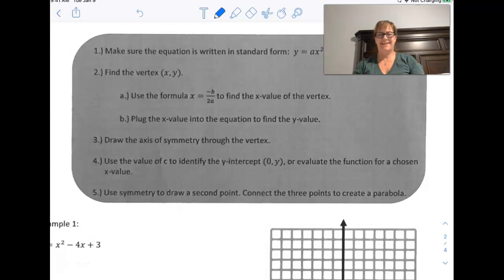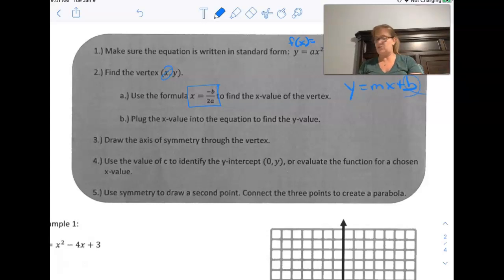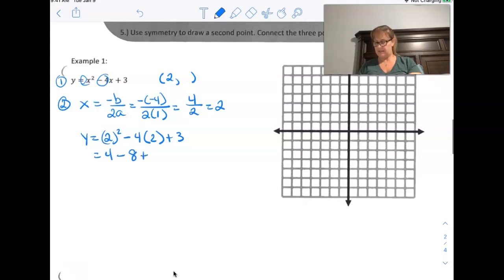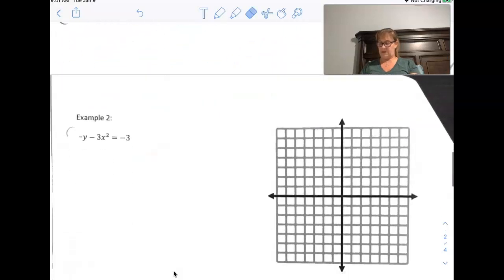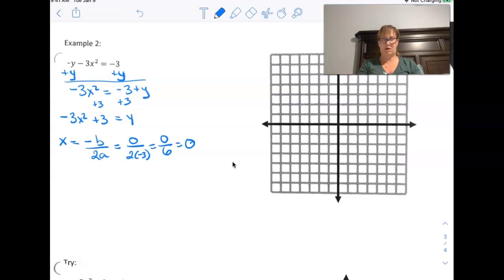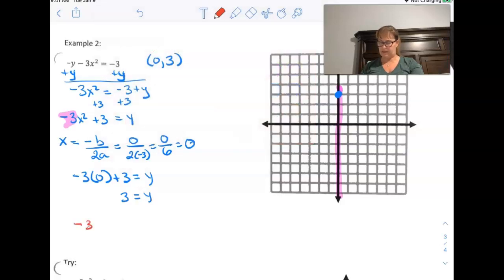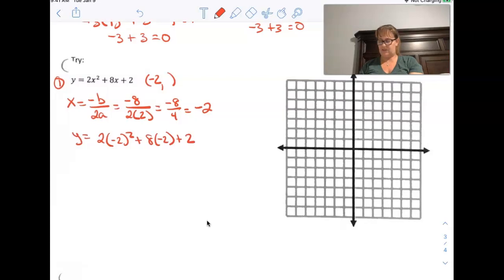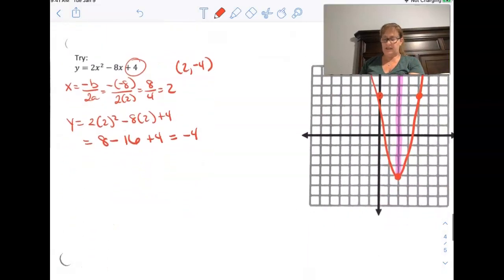Graphing quadratic functions Part 2